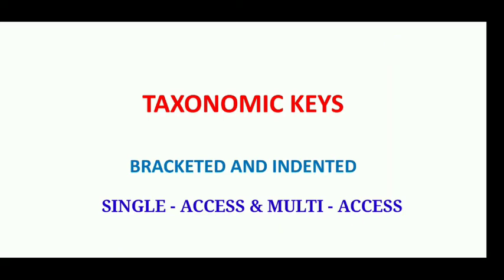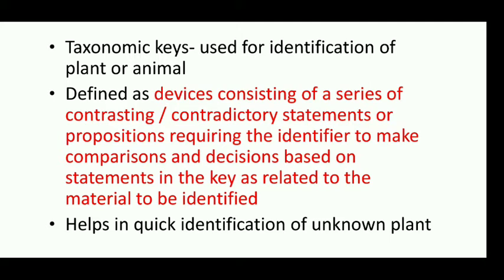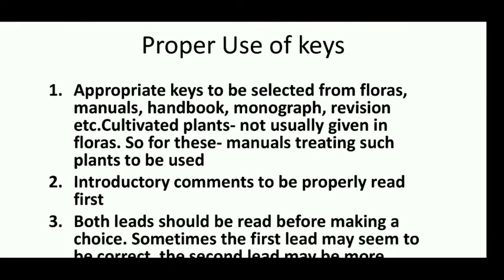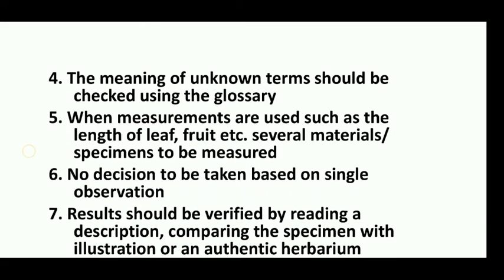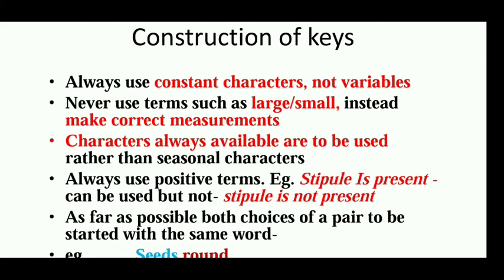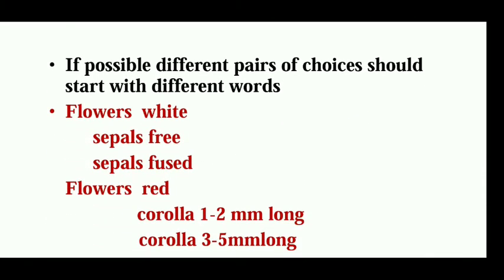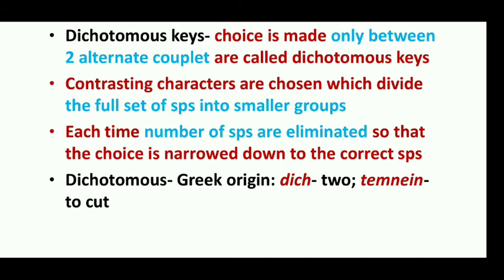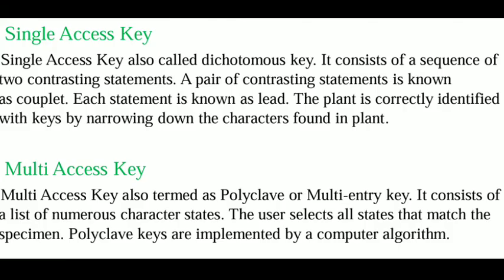L-05 | B Sc II Sem | KEYS | Documentation of Plants using Keys | Taxonomic Aids | Identification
Plant taxonomy is the science that finds, identifies, describes, classifies, and names plants. It is one of the main branches of taxonomy (the science that finds, describes, classifies, and names living things).

Plant taxonomy is closely allied to plant systematics, and there is no sharp boundary between the two. In practice, "plant systematics" involves relationships between plants and their evolution, especially at the higher levels, whereas "plant taxonomy" deals with the actual handling of plant specimens. The precise relationship between taxonomy and systematics, however, has changed along with the goals and methods employed.

Plant taxonomy is well known for being turbulent, and traditionally not having any close agreement on circumscription and placement of taxa.

MORPHOLOGY OF ANGIOSPERMS
COMPLETE CHAPTER..👇

DO WATCH ALL THE VIDEOS.. 📷.. ✒